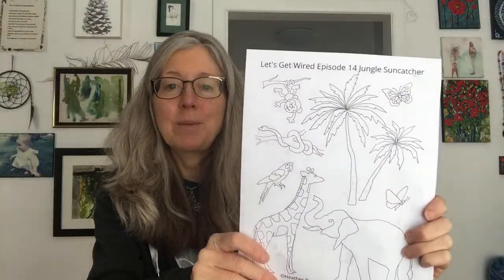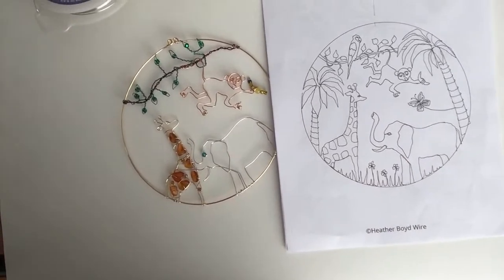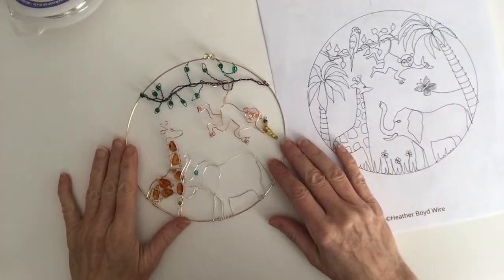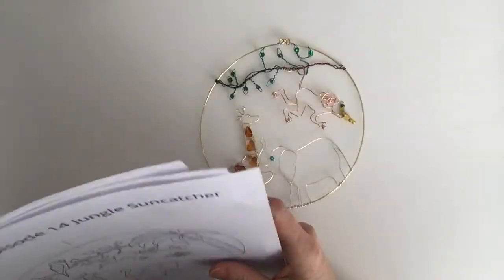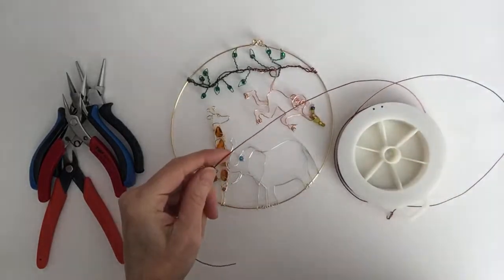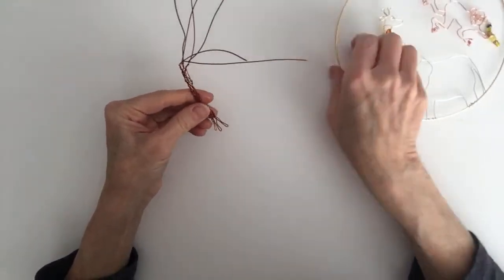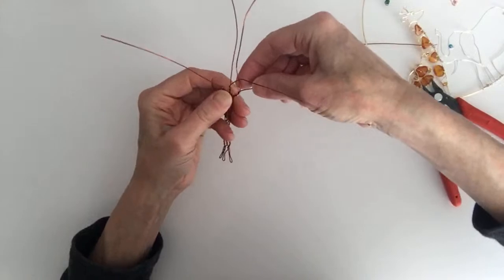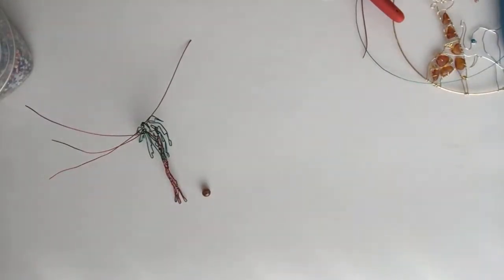Making Jungle Animals Suncatcher (PART 2) Let’s Get Wired Episode 14 Livestream Replay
Making Jungle Animals Suncatcher (PART 2) Let’s Get Wired Episode 14 Livestream Replay. Purchase templates in my Etsy DIY shop

Thank you Amber for the timestamps: •Palm tree w/ 22g brown ( 6:15 ) and 20g green wire ( 7:10 ) and wooden beads (begins w/ fronds): 8:40 (3×22g lengths brown wire for trunk: 14:50 ~twist: 16:30 ~compress: 19:00 ~loop frond wire ends: 20:35 ~attach to trunk: 22:30 ~secure trunk wire ends: 22:45 ~option (not used) to fill fronds in w/ beads & 24g green wire: 30:10 ~add beads for coconuts: 34:45 ~attach trunk to frame: 38:30 ~attach to giraffe w/ 24g wire: 40:30 ~attach fronds to frame: 42:00 ~how to widen trunk back out a bit: 43:30 ~attach fronds to giraffe w/ 24g gold color wire: 44:40 )
•Butterfly w/ 20g and 24g pink wire: 46:45 ~bottom wing: 50:00 ~top wings: 50:50 ~open up wings: 52:00 ~bead for head: 53:00 ~antenna: 53:30 ~option (not used) to attach beads w/ 24g wire: 56:00 ~24g pink wire wing details: 57:30 ~option (not used) to attach gold color wire: 1:01:15 ~attach gold color wire: 1:02:20 )
•Details on Elephant w/ 22g silver color wire: 1:04:00 (chaos wrap: 1:04:30 ~attach to elephant: 1:05:25 ~continue chaos wrap: 1:06:30 ~add 24g wire for chaos wrap on ear: 1:10:05 )

*PLEASE NOTE ALL DESIGNS IN MY ETSY SHOP ARE COPYRIGHT PROTECTED. Generic ring designs in the tutorials can be sold without permission. Please inquire about selling designs from the tutorials. Thank you for your support of my work!